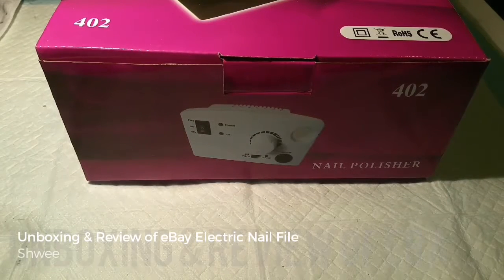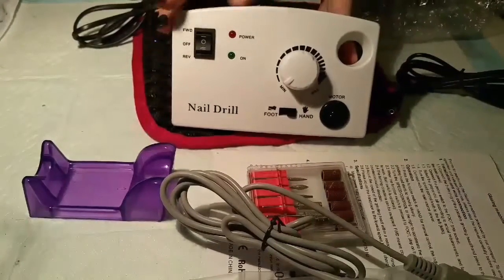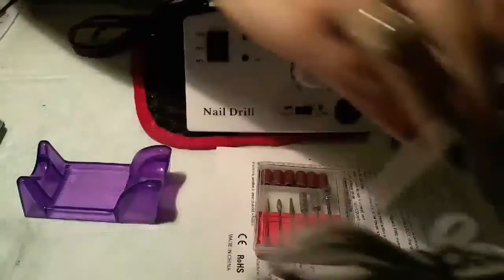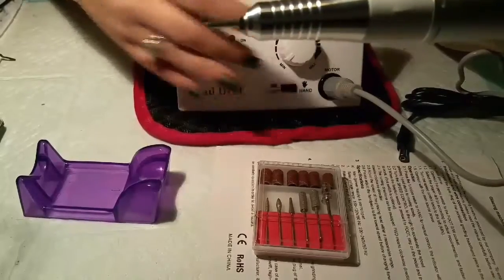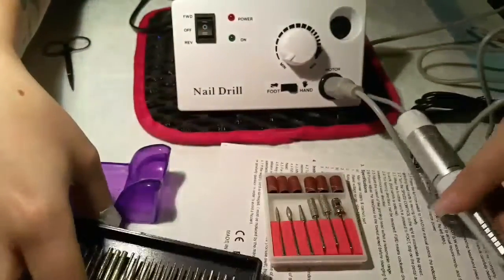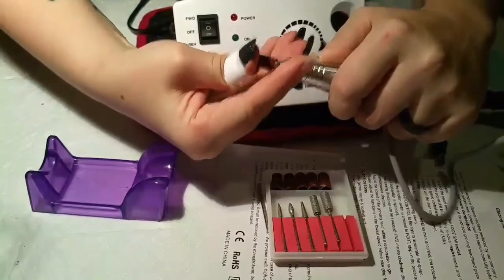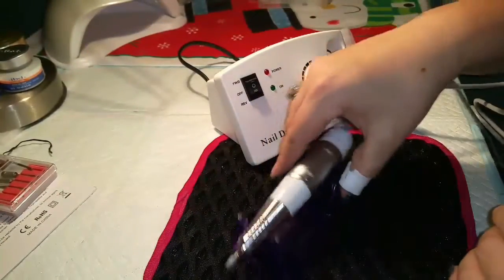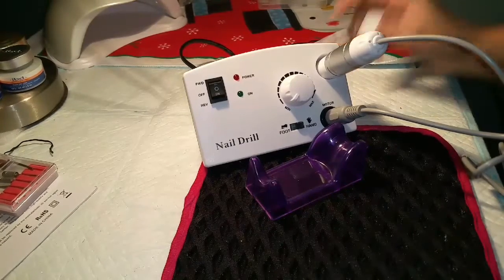Unboxing/Review of Electric Nail Drill/E-File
I'm so excited in this video that I was all over the place so I do apologize. But this is my first nice e-file so I couldn't help it.

I do recommend this 10/10... so far! I will post updates on my e-file as time goes by. I will also upload a follow up when my ceramic bits arrive and give a more in depth review so you can see it's full potential!

black pen e-file:

other video w/ same drill: (only one I could find)